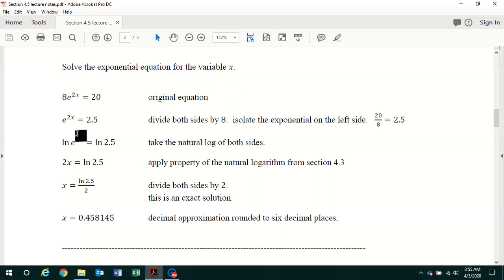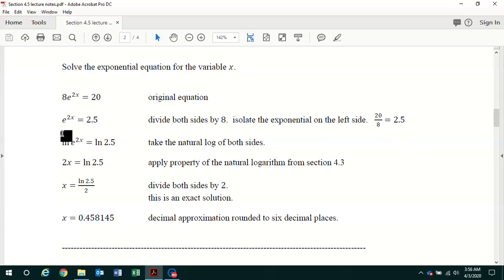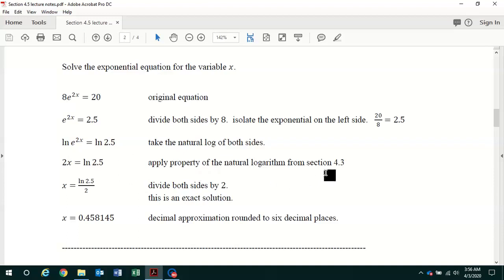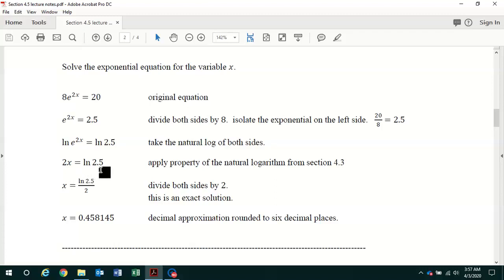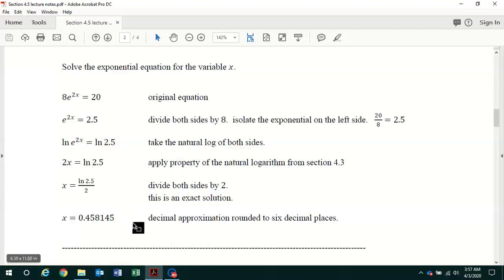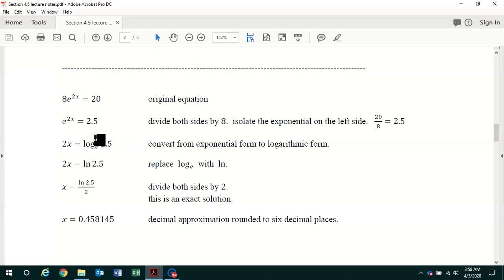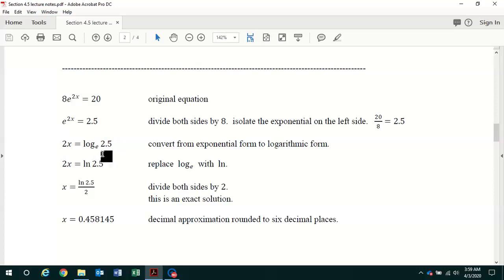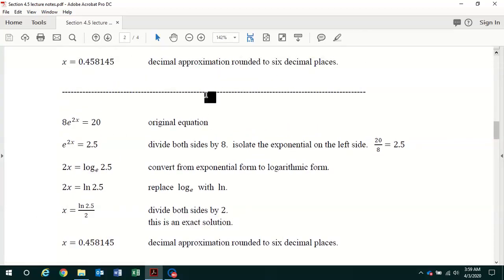Math 135 Section 4.5 Page 2 Exponential and Logarithmic Equations